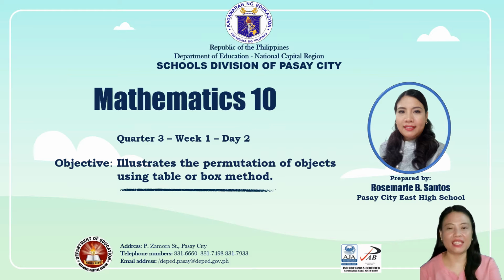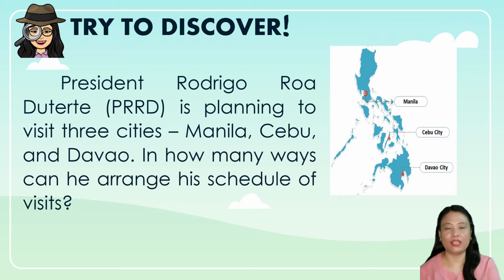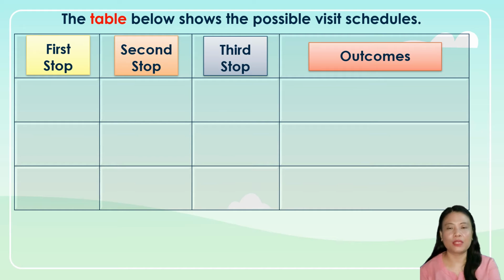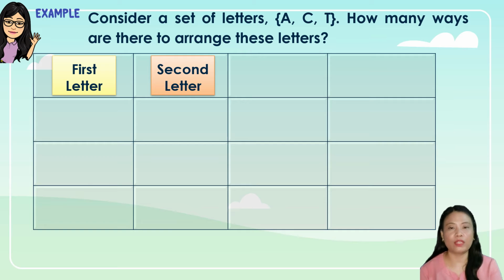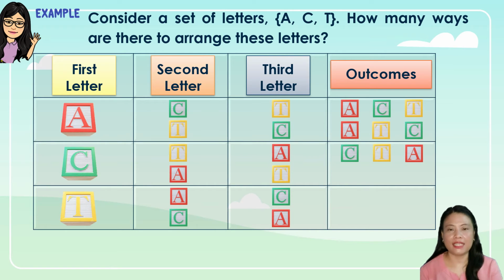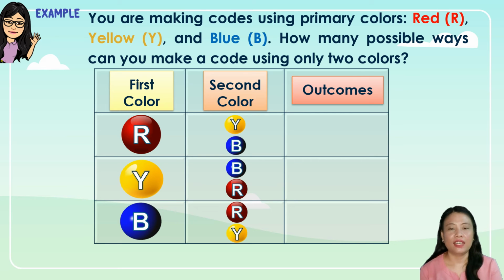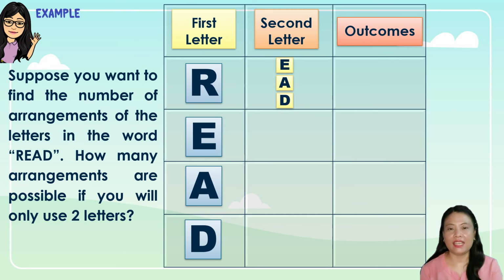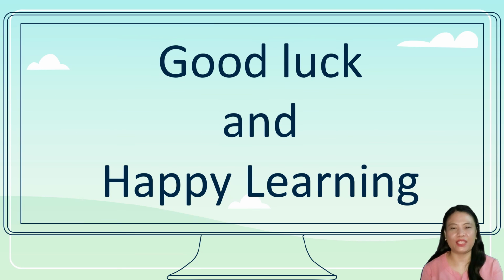DepEd Pasay Math10 Q3-W1-D2